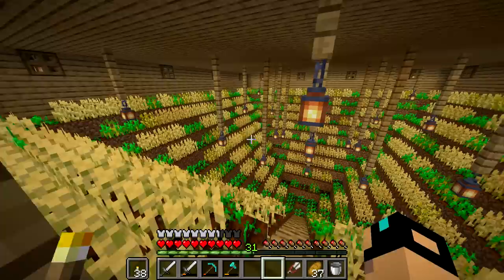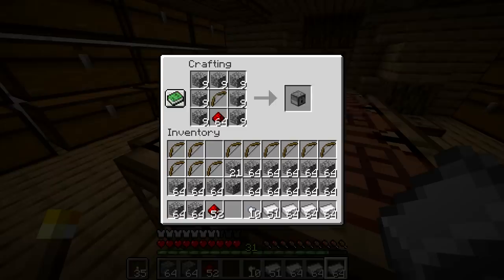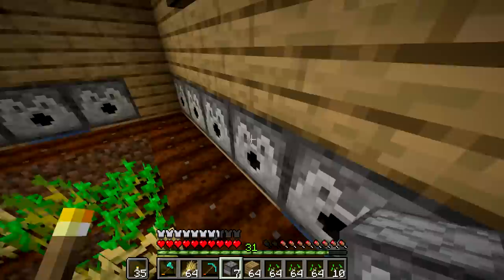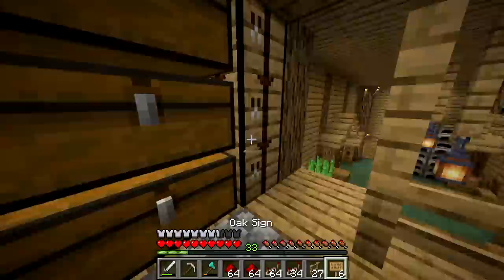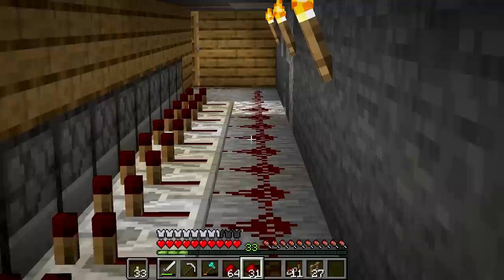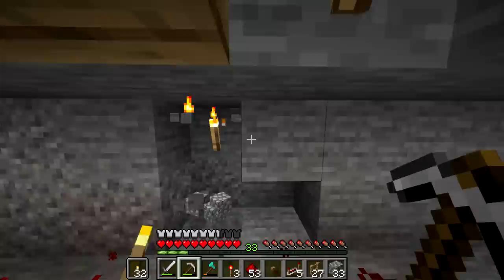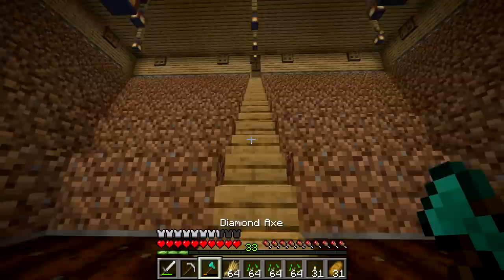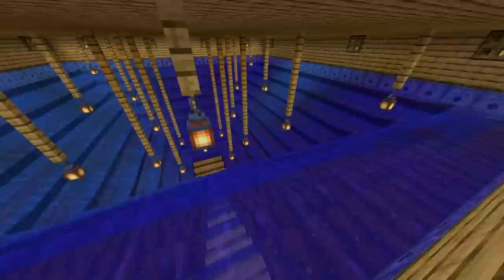Let's Play Minecraft Episode 83